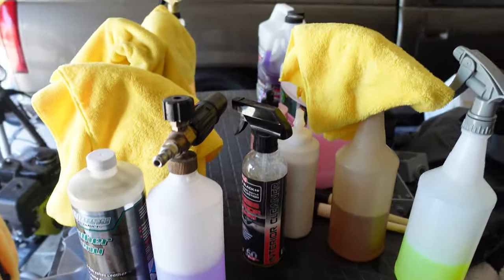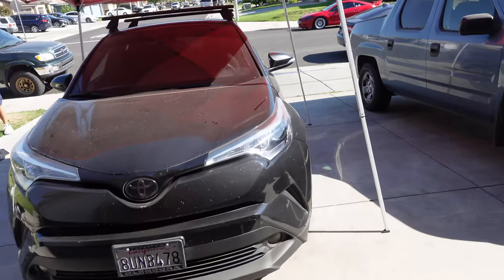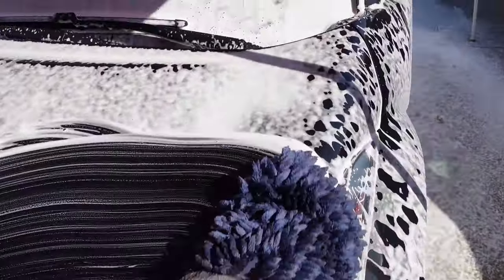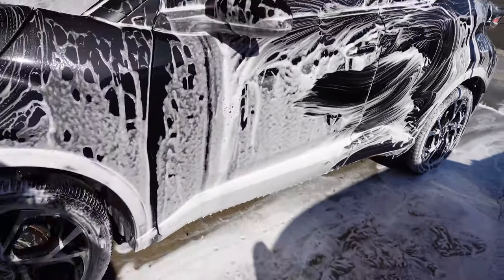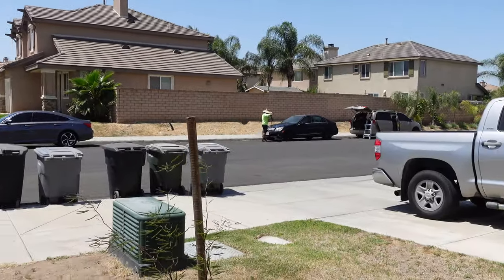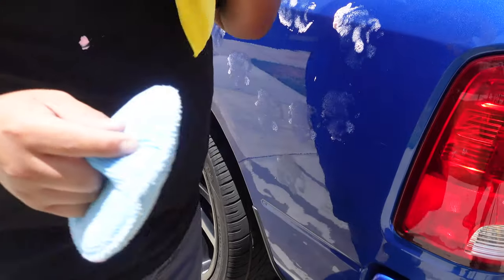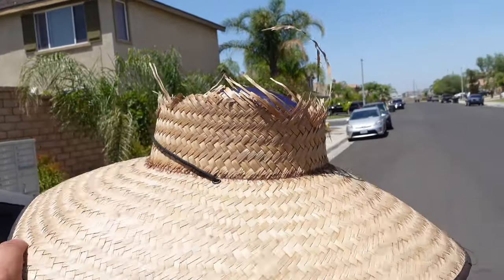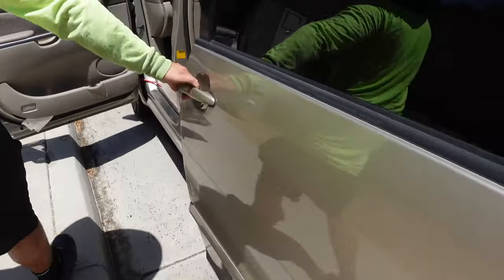Detailing A RAM!!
detailing 3 clients